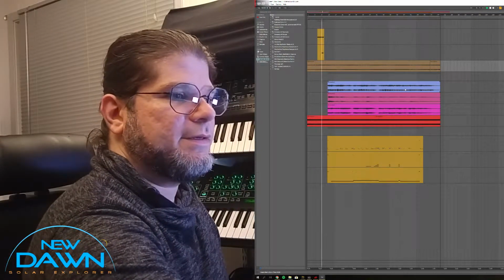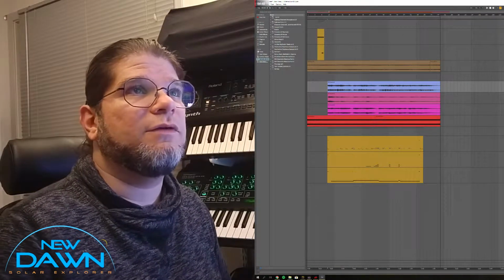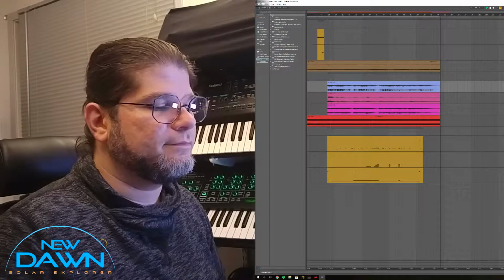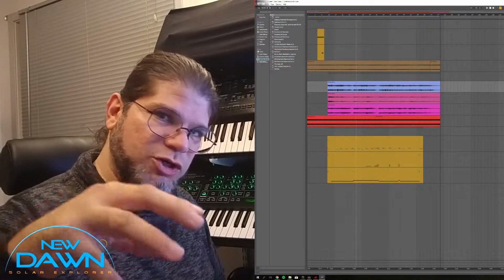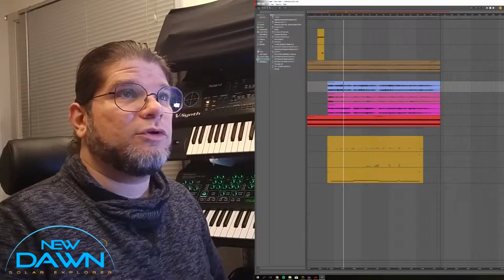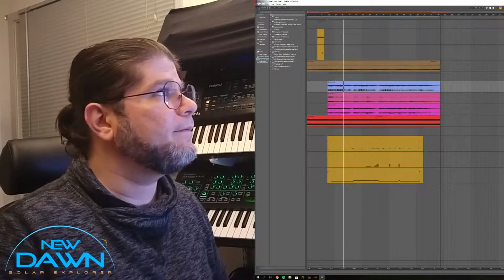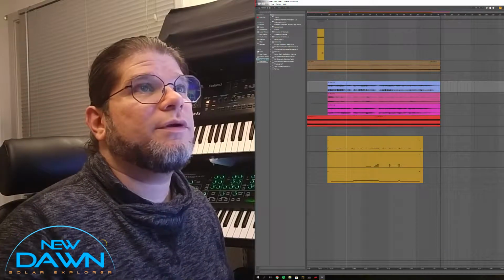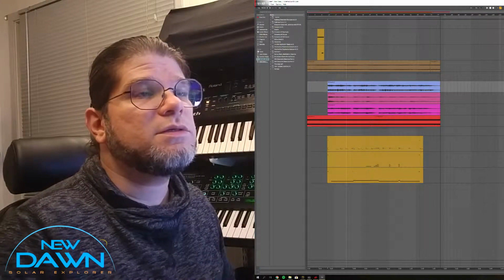Solar Explorer: New Dawn - Making Of The Main Menu Theme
With the upcoming release of my game "Solar Explorer: New Dawn", I wanted to make a video where I do a break down of how the main theme song was made and what it consists of.

Hope you like it, and if it sounds like something you might enjoy, check out the game as well, would be highly appreciated :)